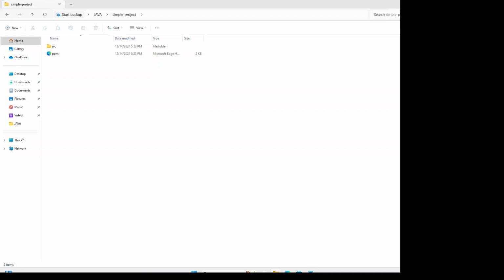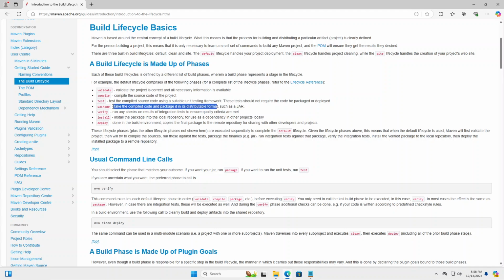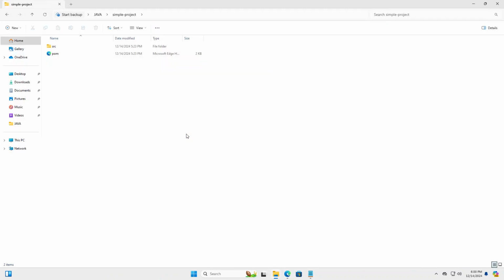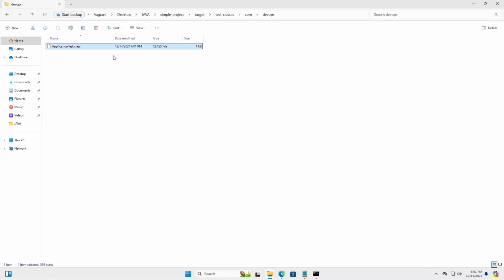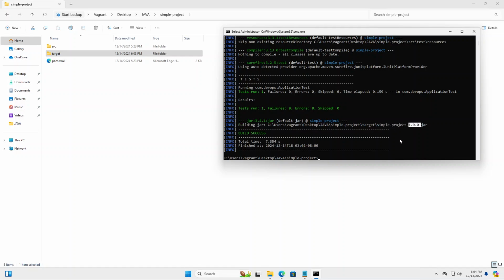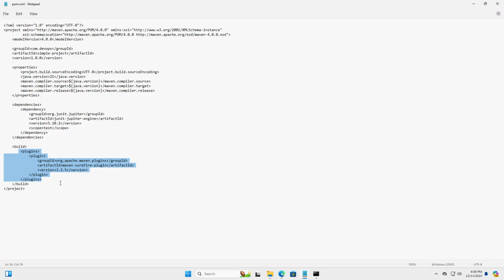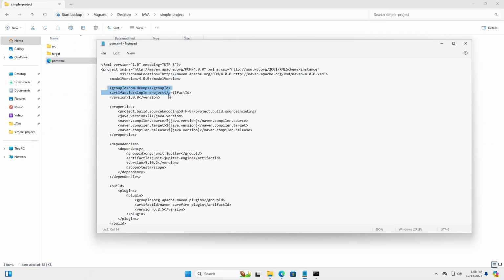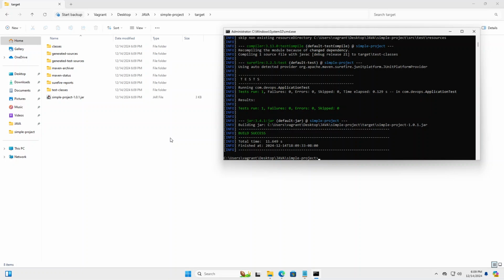Maven Life Cycle & Importance of pom.xml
The pom.xml file defines project configuration, dependencies, and plugins for Maven builds. The target folder stores compiled code, packaged artifacts (JAR/WAR), and temporary build files. The clean command removes the target folder, ensuring a fresh build environment.